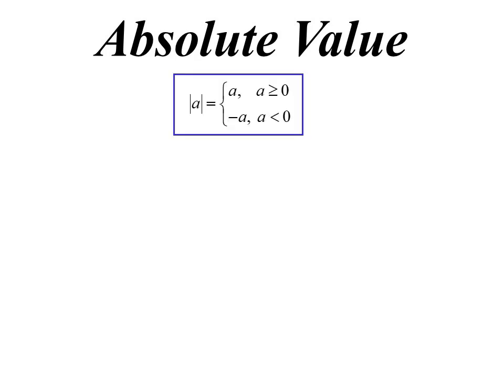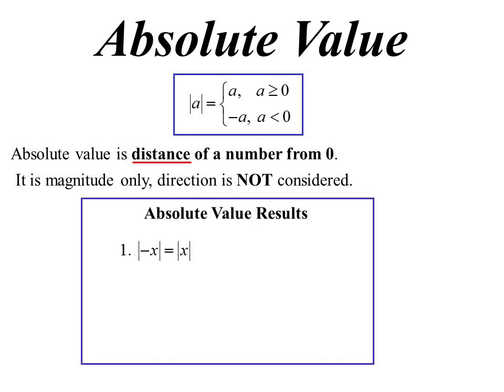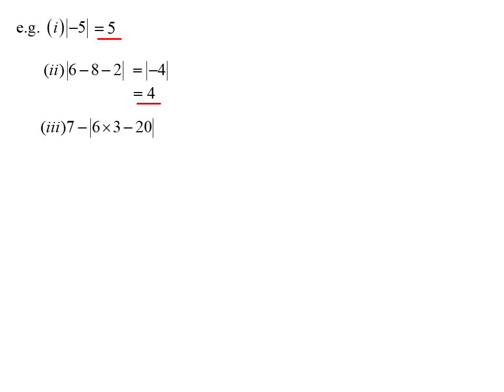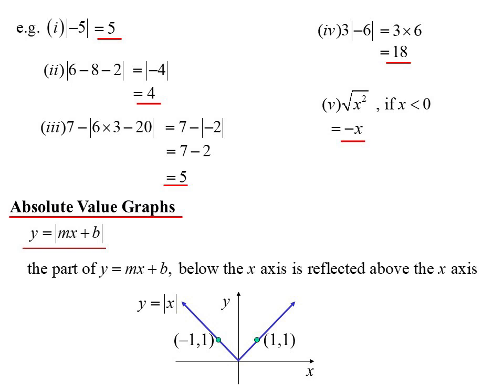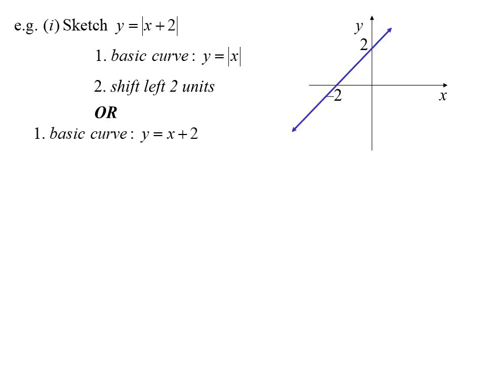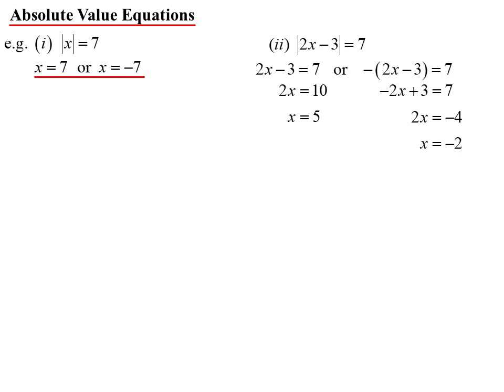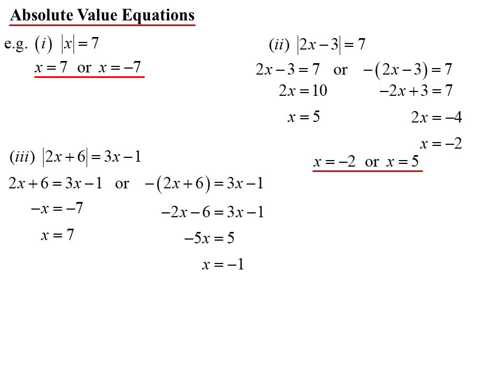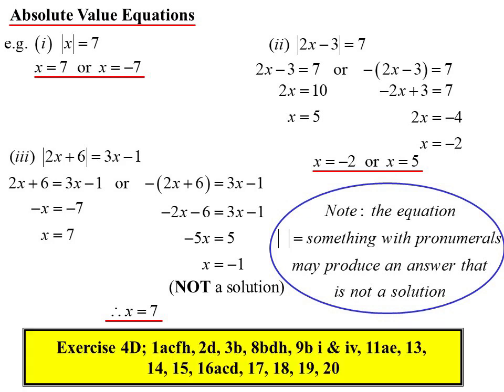11X1 T06 03 absolute value 2024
Defining the absolute value function and how if affects graphs and equations